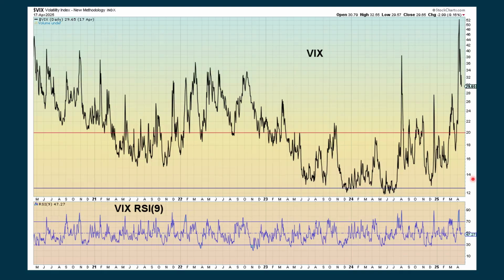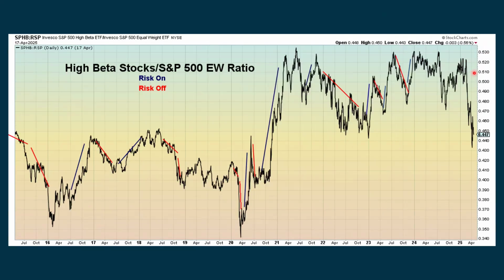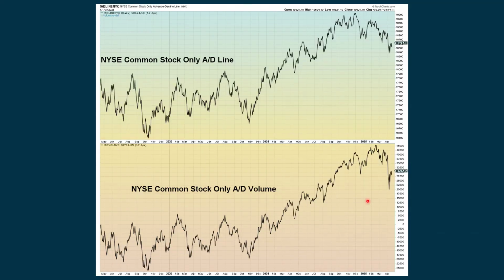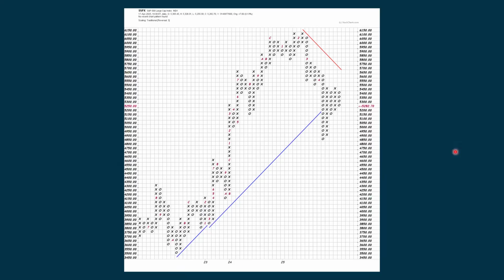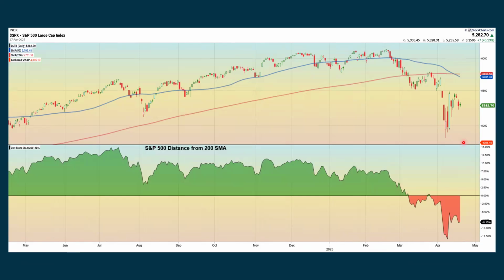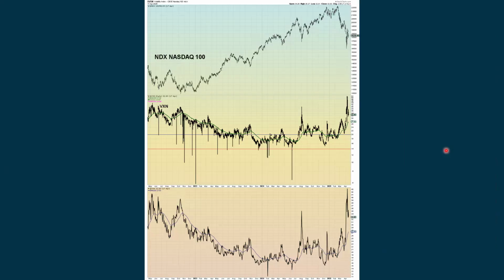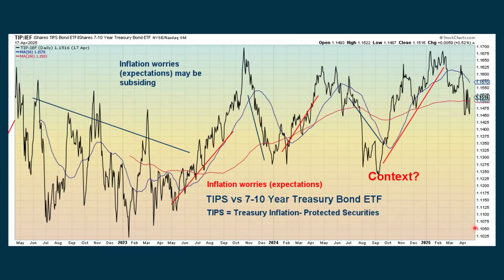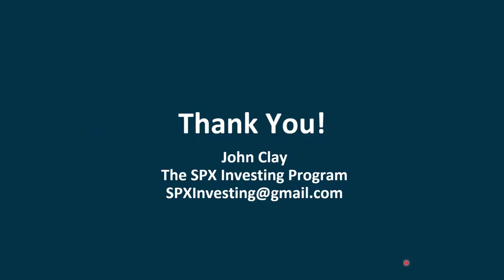Deep Dive Update for Monday April 21, 2025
The Deep Dive Update prepared for April 21, 2025. This update provides a detailed analysis of various financial charts not regularly featured in daily updates, offering deeper insights into market trends. Key points include:
1. VIX (Volatility Index):
The long-term VIX range shows elevated fear but remains below 20, indicating no extreme negativity yet.
The VIX's speed, measured by a 9-period RSI, is neutral, having cooled from high fear levels but the VIX remains above 20, suggesting caution.
The VIX-S&P 500 correlation and volatility of VIX (VVIX) show no significant new insights, with VVIX rising, indicating faster VIX movements and a negative market outlook.
2. SKEW Index and Landry Volatility:
The SKEW Index, which tracks tail risk, has dropped from high levels, offering no current insight.
Landry Volatility, based on the S&P 500, has increased as the market declines, reflecting heightened volatility.
3. Stock vs. Bond Volatility:
The MOVE Index (bond volatility) vs. VIX shows stocks are more volatile than bonds, with bonds outperforming stocks in 2025, signaling market weakness.
4. Large Cap Growth and Death Crosses:
Large cap growth stocks, crucial for market strength, are weakening, with a "death cross" (50-period MA crossing below 200-period MA) across major indexes (S&P, Dow, NASDAQ, etc.), confirming a downtrend.
The market is in a correction (down 14.02% from February 2025 highs), not yet a bear market (over 20% decline).
5. Large Caps vs. Small Caps:
Large caps outperforming small caps, though both are under pressure. Small caps showed slight relative strength on April 17.
6. Risk On/Off Ratios:
High beta stocks (e.g., Apple, Nvidia) are underperforming, reflecting a risk-off market. Low beta stocks also show declining ratios, confirming negative trends.
7. Market Gains and Advance/Decline Lines:
Despite recent declines, the S&P 500 is up 51.17% since October 2022 and 28.73% since October 2023.
Advance/decline lines (price and volume) are sideways or weakening, with volume-based metrics showing more pressure due to selling in high-volume stocks such as Nvidia.
8. Technical Indicators:
Technical alerts show a long list of negative signals (red), though less severe than the prior week.
Indexes ranked by technical strength (0-100 scale): Dow (28.4), S&P (27.1), NASDAQ 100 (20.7), mid-caps (15.4), NASDAQ composite (14), small caps (9.1).
Short-term (10-50 MA) and intermediate-term (50-100 MA) trends are negative, with prices below declining moving averages.
9. Other Charts:
Bollinger Bands and Landry Light confirm ongoing downtrends without extreme readings.
Ichimoku Cloud and Fibonacci retracements show prices far from support levels, with no significant recovery.
The Special K oscillator indicates long-term weakness.
10. Sector and Global Insights:
Defensive stocks (staples) are outperforming tech, and regional banks are underperforming the broader financial sector, signaling caution.
German DAX-S&P correlation is neutral, with global markets declining together recently.
11. Bonds and Yields:
Bond ratios (short-term vs. longer-term, TIPS) suggest the market is not overly concerned about inflation or rising rates.
The 10-year vs. 2-year yield curve is normal, but the 10-year vs. 3-month curve is near inversion, raising recession concerns.
Bonds are outperforming stocks, with a slight increase in long-term bond-S&P correlation.
12. Positive Scenarios:
There is some improvement in stocks above their 50/200-day MAs for S&P, mid-caps, and small caps, but no strong follow-through, indicating potential but not confirmed recovery.